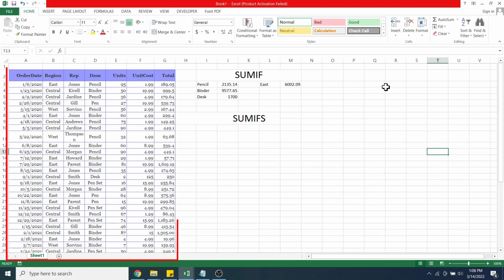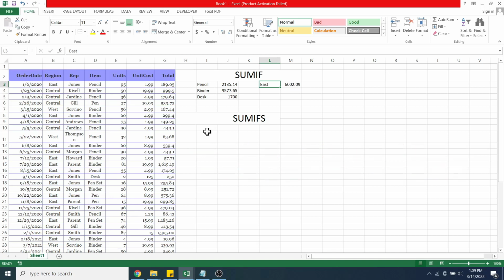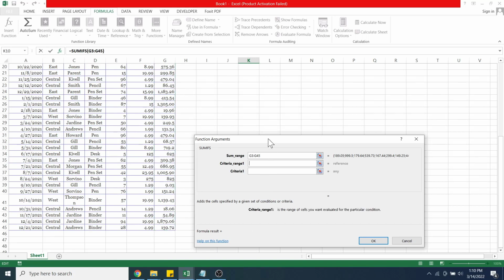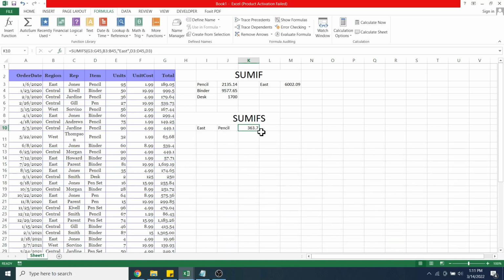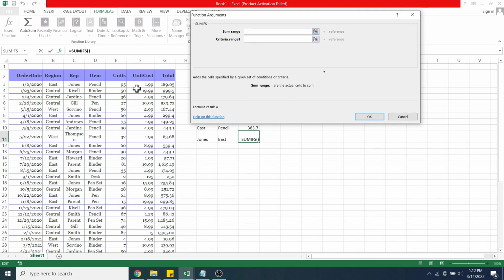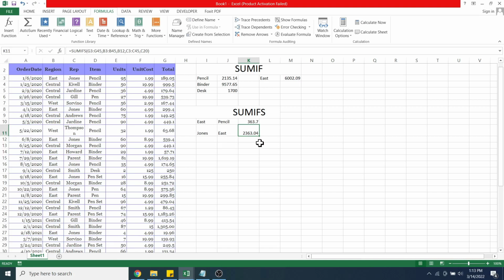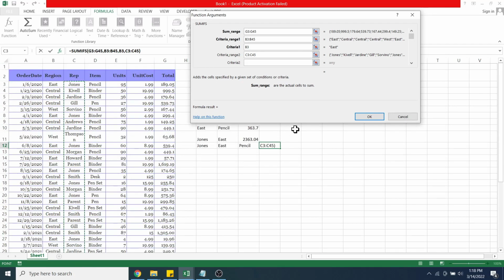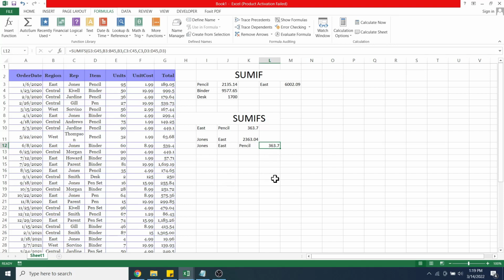How to use sumifs function in excel | Microsoft Excel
Learn the sumifs function in Microsoft Excel.
The sumifs function in excel is used to calculate the value of something with multiple criteria. For example, you want to print or calculate the sum of an item in a particular zone out of many items and out of many zones.
In the previous video, we used sumif function to calculate the total sum of a particular item with only one criteria. That is, we calculated the total sum of Pencil used by everyone in all the regions, then we calculated the total sum of Binder used by everyone in all the regions, likewise, we calculated the total sum of Desk used by everyone in all the regions, one-by-one and we also calculated the total sum of all the items in the east region only.
In this video, we will use the sumifs function to calculate the total sum of a particular item used by a particular person in all regions or in a particular region. Let’s learn it by some examples.
Let’s say we want to calculate the total sum of Pencil used by everyone in the East region only. For this, the super simple way is to click on a box on which you want to display the result, click on the formulas button, click on the Math & Trig, scroll down and click on the sumifs function, a new window will open, this window is of the sumifs function which takes the values as arguments.